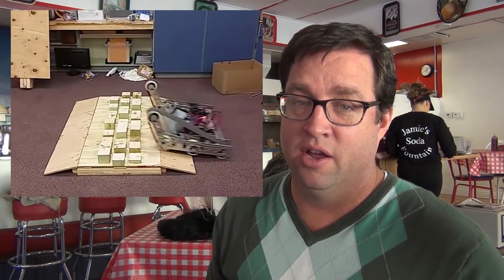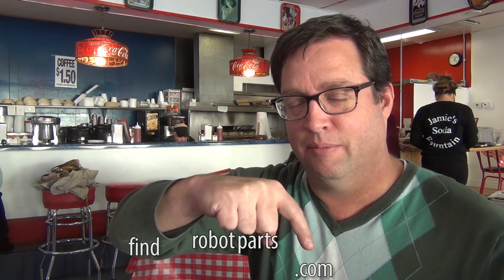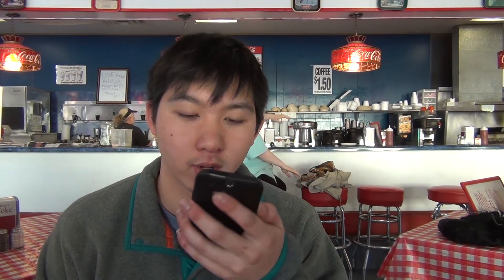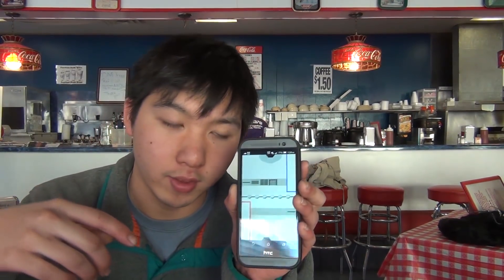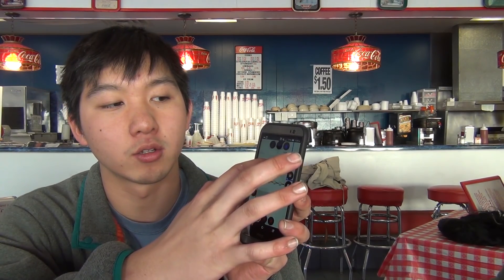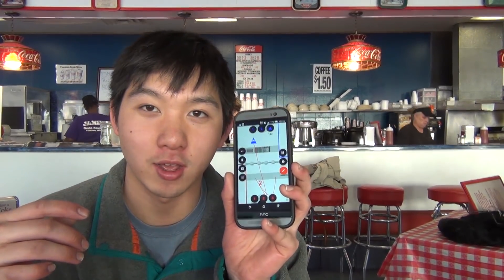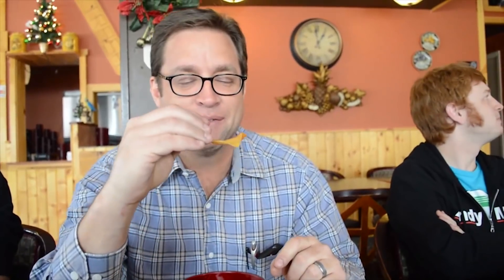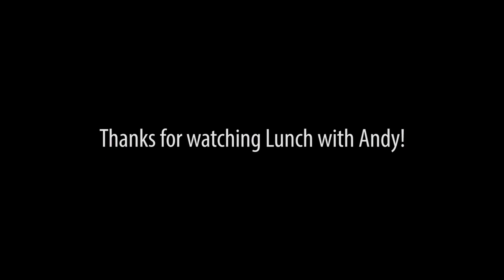Team Updates, FRC Game Plan, and findrobotparts.com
Its build week three, we're just about half way done! Andy Loves Onions!

Green Reapers are also quite awesome for putting this website together, This website shows available gearbox wheels and more across many vendors.

A lot of creative folks out there! 868 has brought a wonderful app to help with this year's challenges!

Be sure to check for team updates from FIRST on Tuesdays and Fridays. You are able to get to those updates vie this

If you have feed back or questions you can always reach us in several ways: